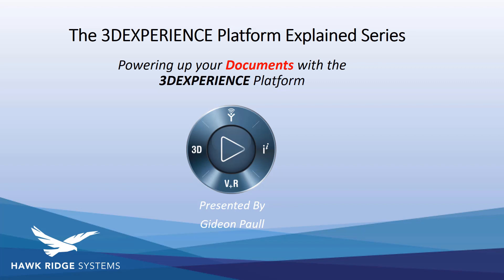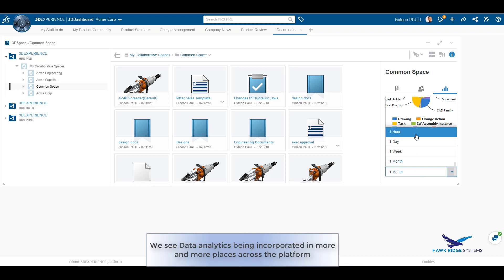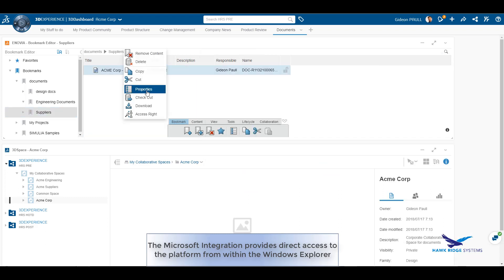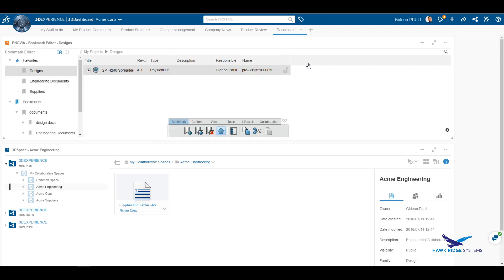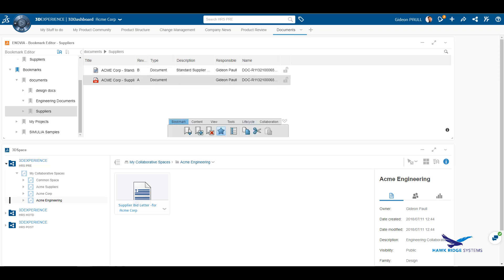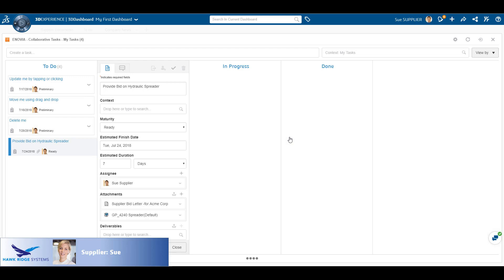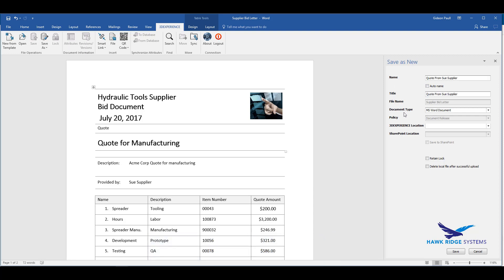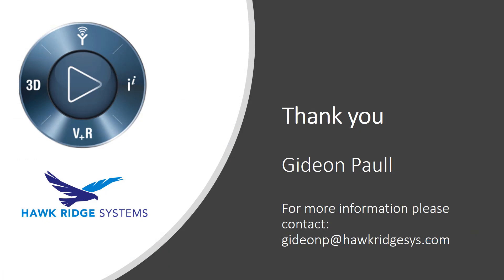Introduction to 3DEXPERIENCE - Part 2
Part 2 of this series explains the 3DEXPERIENCE Platform highlights the simplicity of the Platform for a more streamlined document management tool.